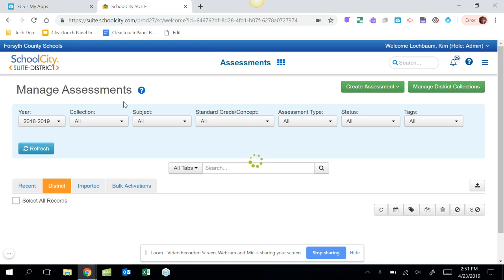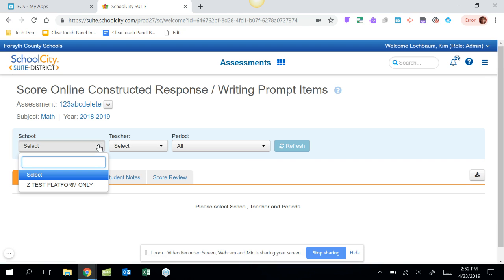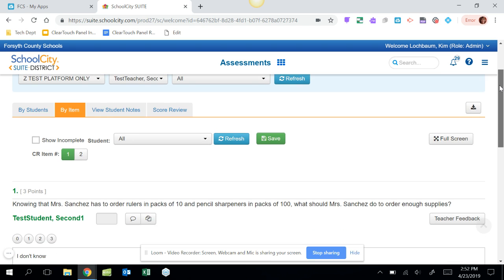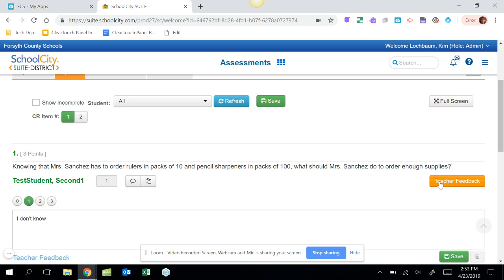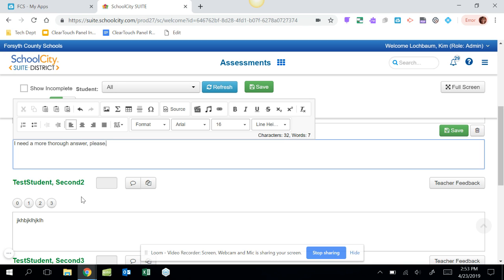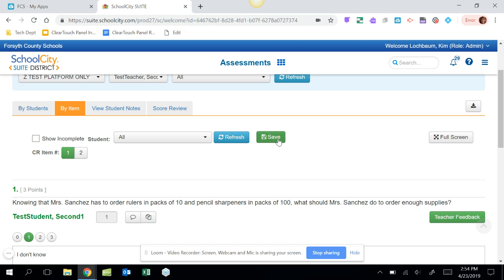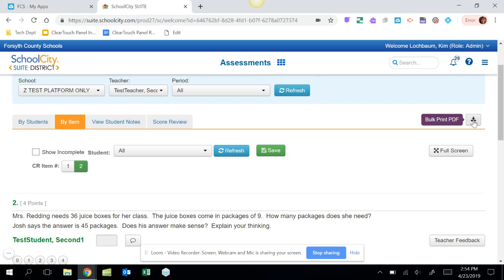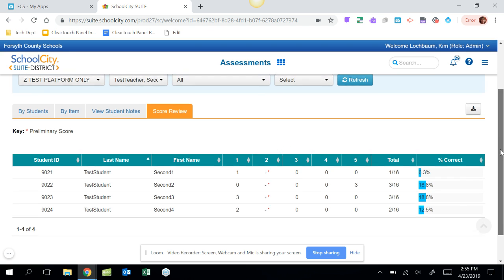FCS SC Score Constructed